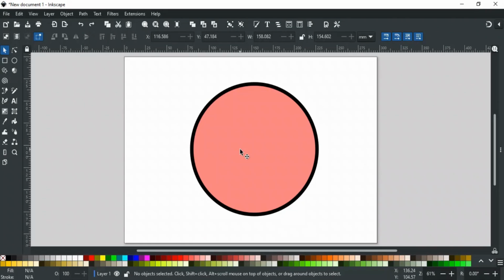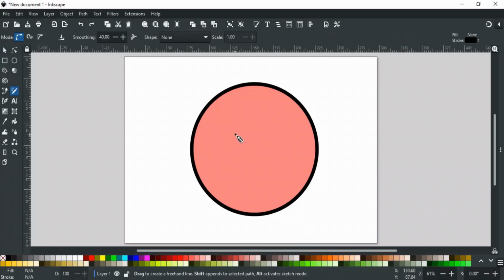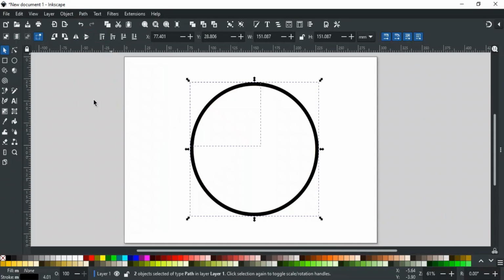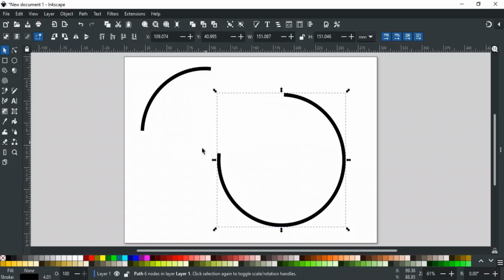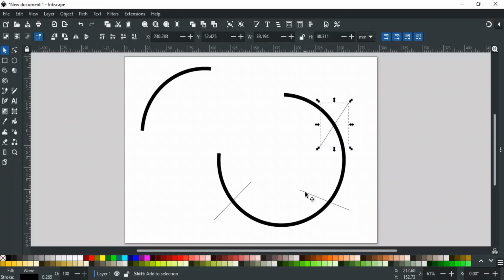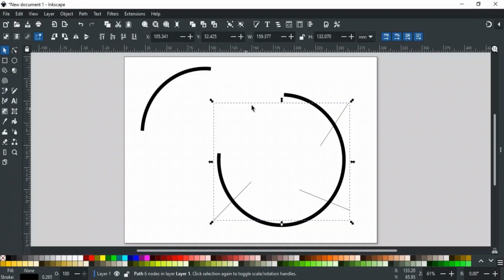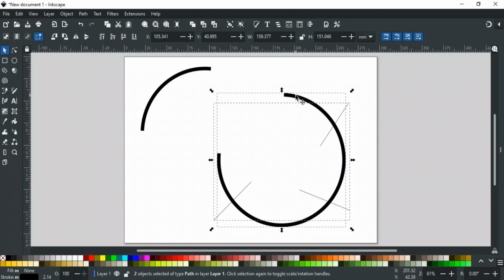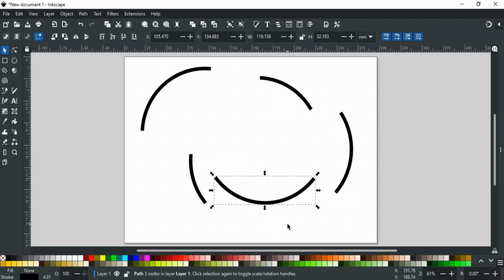How to cut out stroke of any shape with Inkscape | Inkscape Short Tutorials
Hello and Welcome to Inkscape Short Tutorial Series. In this series, you will learn different tips and tricks about Inkscape. In this video, you will learn how to cut out strokes of any shape in Inkscape. Or you can say how to slice any shape's stroke or path from the desired place in Inkscape.